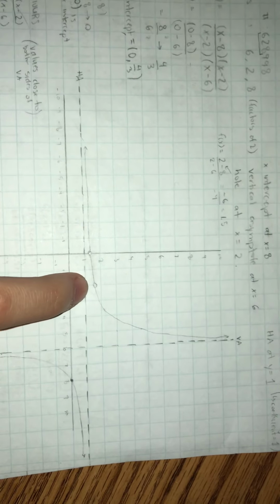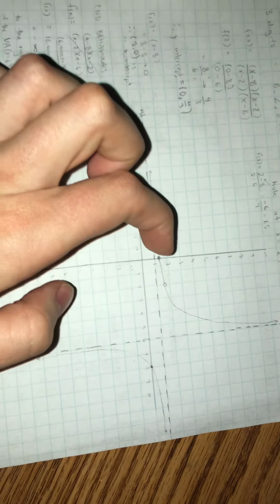Part 3- Rational Functions Task- Marija Jovicic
One thing I forgot to mention was that the open circle means that it does not include that point at x=2 (since it’s a hole)